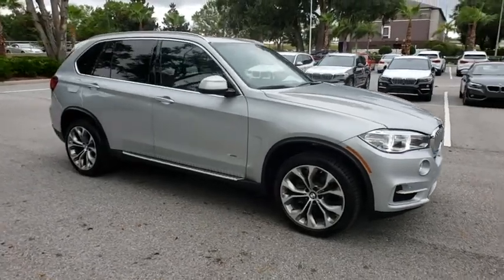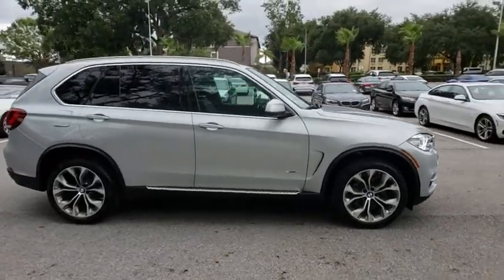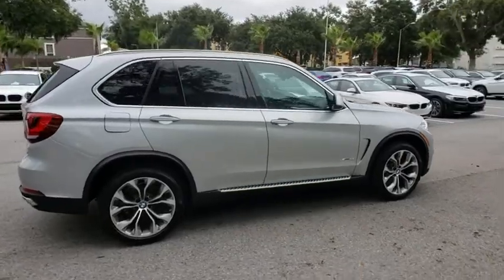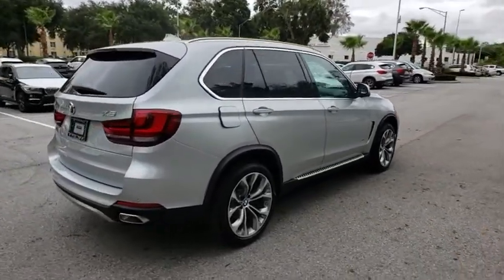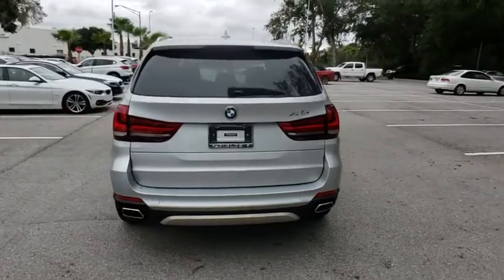2018 BMW X5 Lakeland, Plant City, Winter Haven, FL LP1020J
Navigation, Heated Seats, Moonroof, Power Liftgate, iPod/MP3 Input, Panoramic Roof, Turbo Charged. FUEL EFFICIENT 25 MPG Hwy/18 MPG City! Glacier Silver Metallic exterior and Black Dakota Leather interior, sDrive35i trim CLICK NOW!KEY FEATURES INCLUDENavigation, Panoramic Roof, Power Liftgate, Heated Driver Seat, Turbocharged, iPod/MP3 Input, Heated Seats Rear Spoiler, MP3 Player, Sunroof, Onboard Communications System, Privacy Glass.OPTION PACKAGESDRIVING ASSISTANCE PACKAGE Speed Limit Information, Head-Up Display, Active Driving Assistant, lane departure warning, forward collision warning, pedestrian warning and city collision mitigation, Active Blind Spot Detection, Lane Departure Warning, PREMIUM PACKAGE 4-Zone Automatic Climate Control, SiriusXM Satellite Radio w/1 Year All Access, Comfort Access Keyless Entry, harman/kardon SURROUND SOUND SYSTEM, PARKING ASSISTANCE PACKAGE Surround View Cameras, Parking Assistant, WHEELS: 20 X 10 FR & 20 X 11 RR (STYLE 451) Light alloy Y-spoke, Tires: P275/40R20 Fr & P315/35R20 Rr Perf Run-Flat, ALUMINUM RUNNING BOARDS, APPLE CARPLAY COMPATIBILITY, TRANSMISSION: SPORT AUTOMATIC (STD).EXPERTS ARE SAYINGGreat Gas Mileage: 25 MPG Hwy.BUY FROM AN AWARD WINNING DEALERFields BMW Lakeland is proud to serve the Central Florida region with quality new & used BMW cars in the Tampa Bay area. With the latest new BMW 3 Series & 5 Series cars in Lakeland like the BMW 328, 335, 528, Z4, X3, and X5, you are sure to find the new or used BMW vehicle you have been looking for in the Lakeland, Tampa, Palm Harbor, St Petersburg, Sarasota or Clearwater, Florida area. Come visit us at I-4 at Exit 33, 4285 Lakeland Park Drive, Lakeland, FL 33809 to see our vehicles.Horsepower calculations based on trim engine configuration. Fuel economy calculations based on original manufacturer data for trim engine configuration. Please confirm the accuracy of the included equipment by calling us prior to purchase.